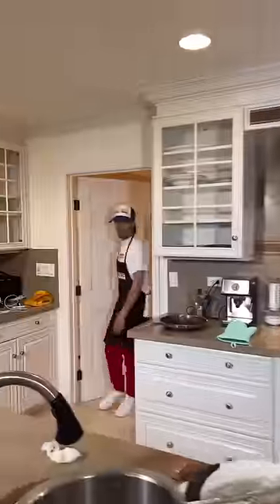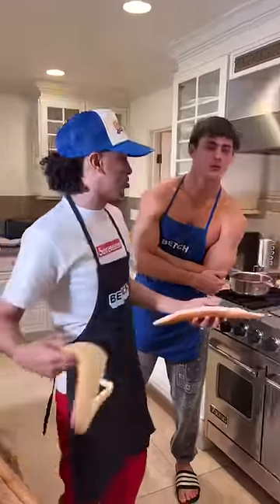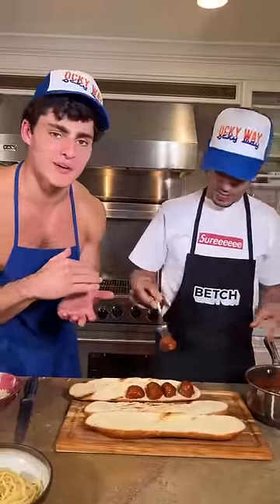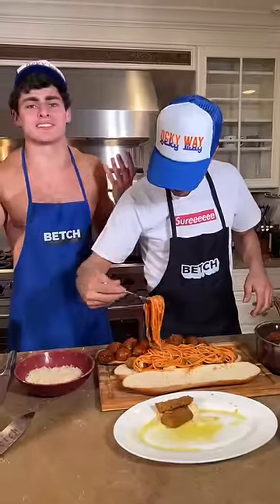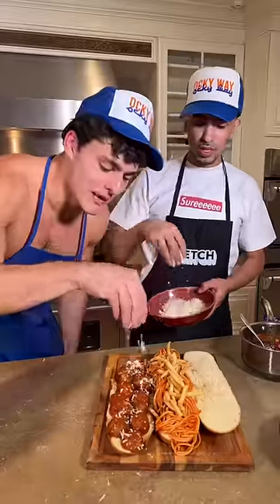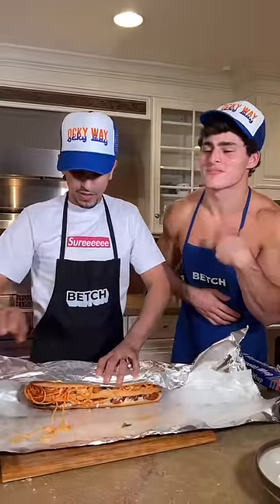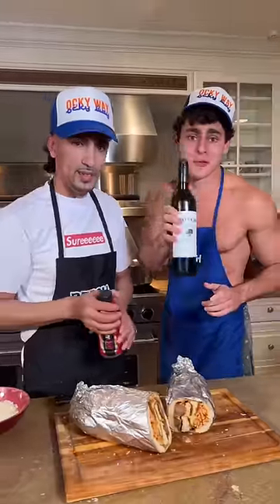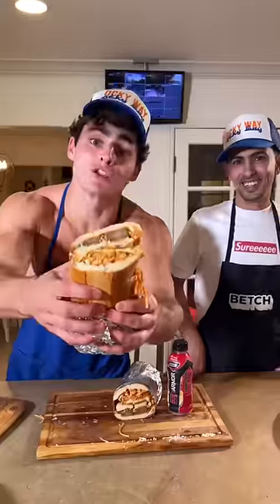MEATBALL SUB THE OCKY WAY